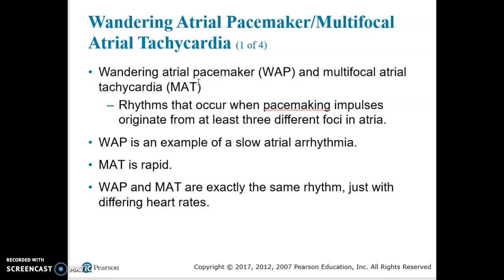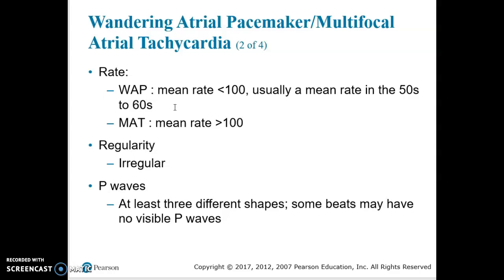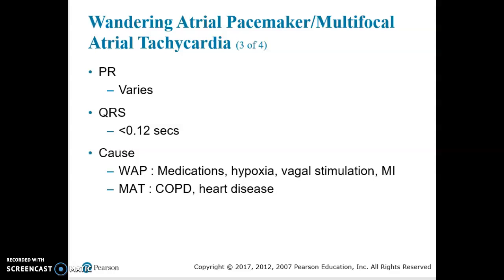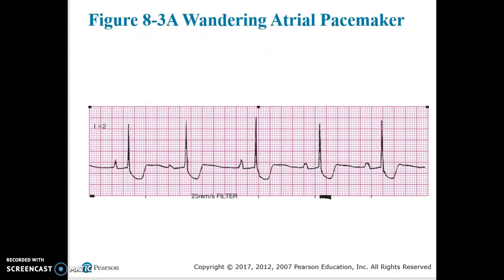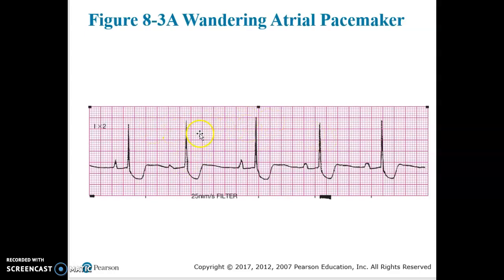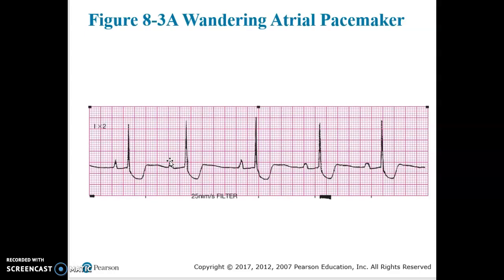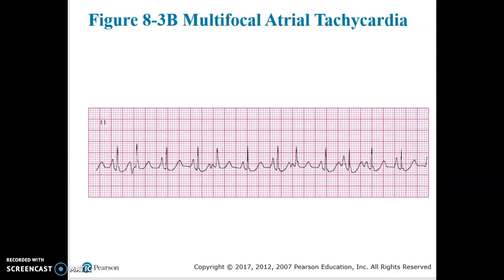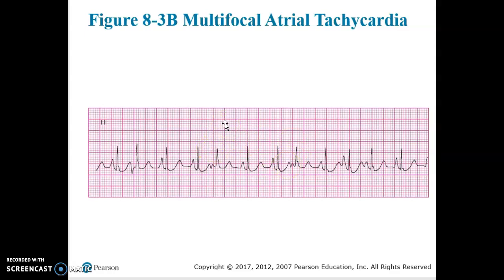Cardiac Chapter 8 Video 2